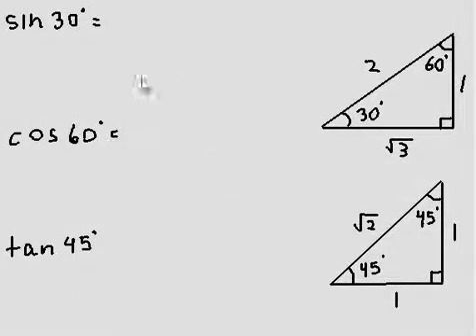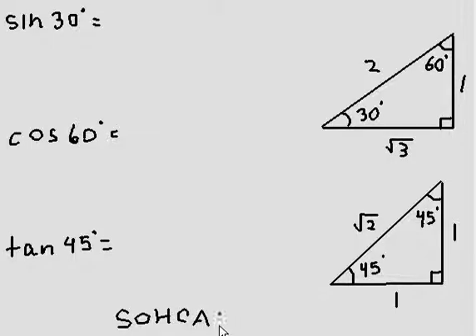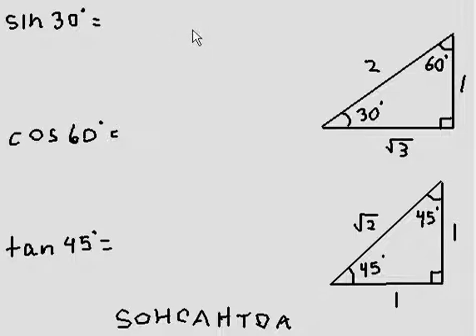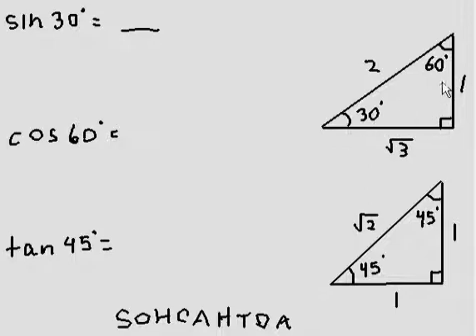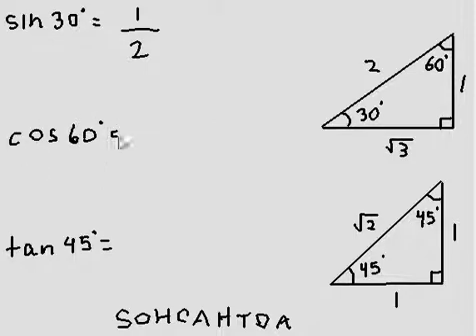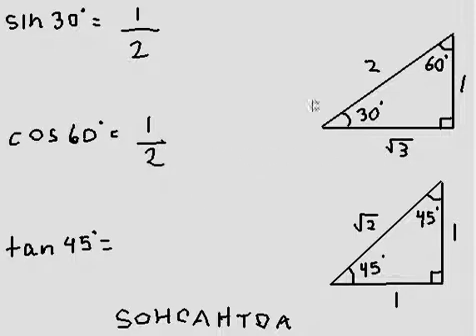SOHCATOA and special triangles to find sine, cosine and tangent of angles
Finding trigonometric ratios by using SOHCAHTOA and special triangles.